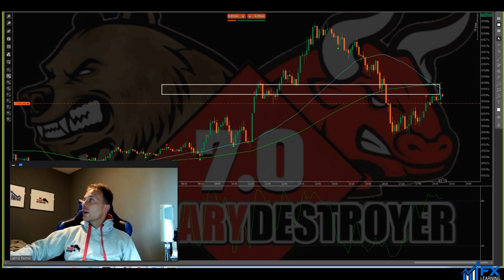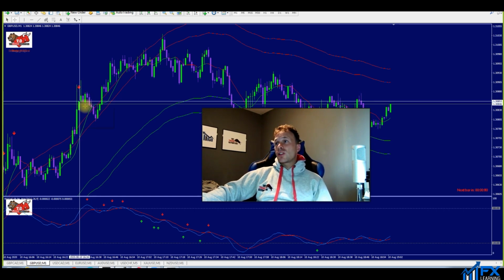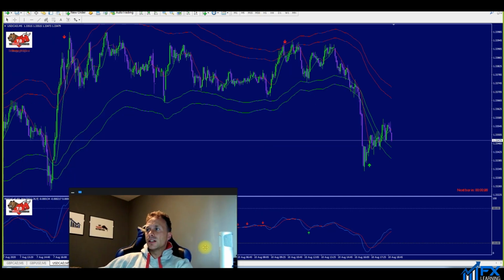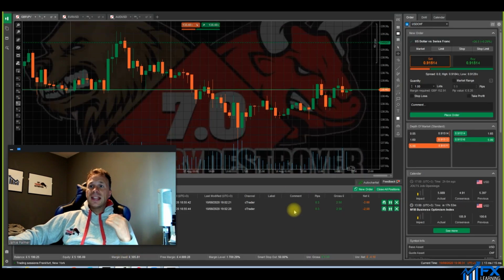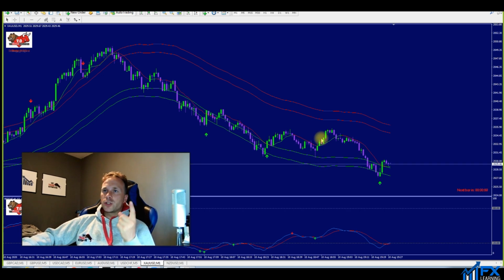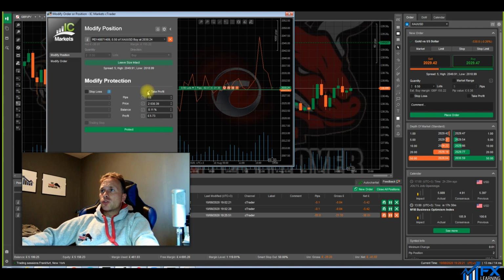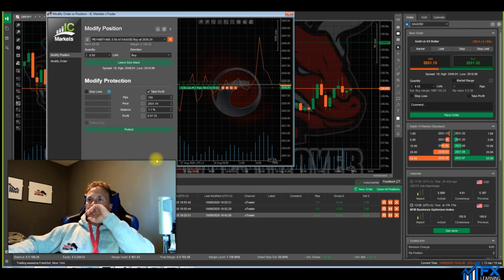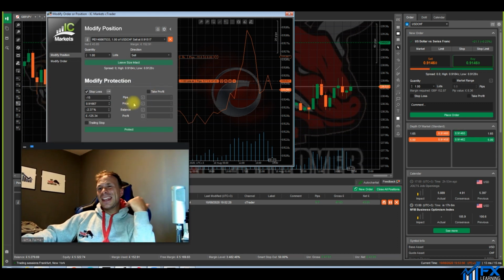Scalping Session With the Binary Destroyer on Ctrader (€135 Profit)